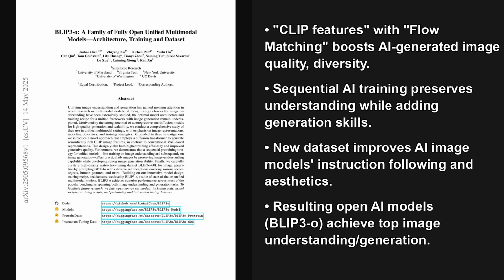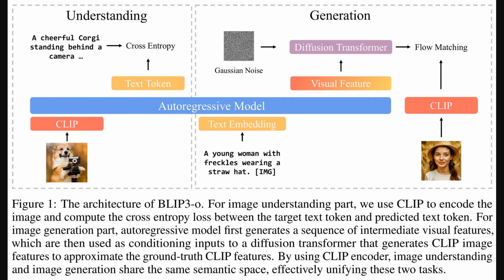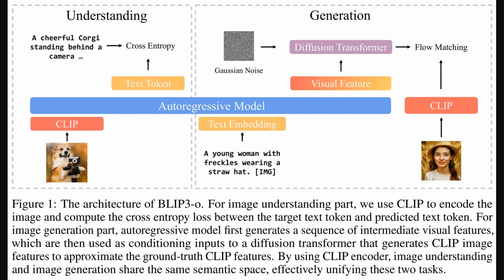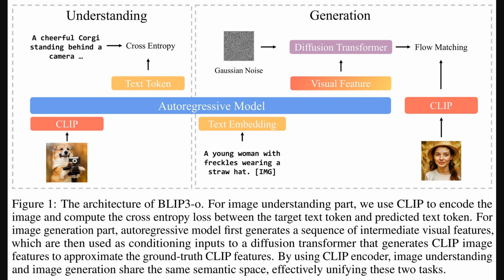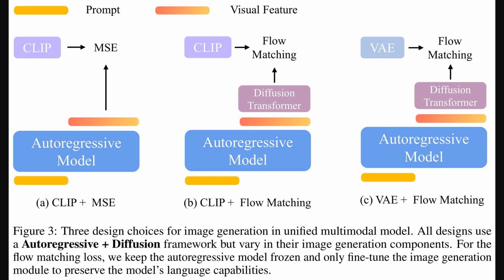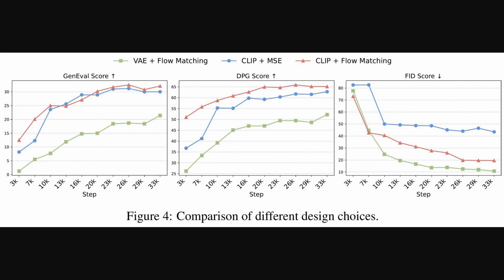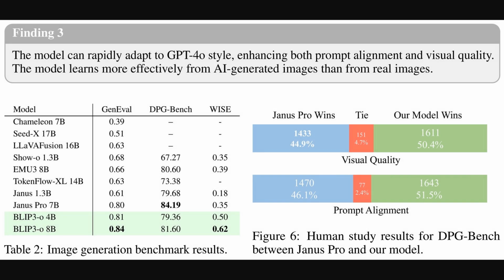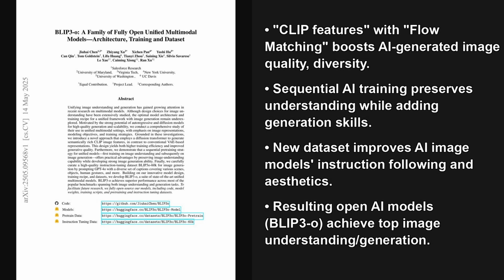BLIP3-o: New Open-Source Model That Sees & Creates Images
In this episode of the AI Research Roundup, host Alex delves into a groundbreaking paper on AI models that master both image understanding and generation:

BLIP3-o: A Family of Fully Open Unified Multimodal Models-Architecture, Training and Dataset
This paper introduces BLIP3-o, a new family of fully open-source unified multimodal models designed for both sophisticated image understanding and high-quality image generation. The research details the model's architecture, training methodologies, and associated datasets, highlighting key design choices like CLIP features with Flow Matching and sequential training.

The development of BLIP3-o marks a significant step forward, offering a powerful, openly accessible framework for AI that can both interpret and create visual content. Its findings and comprehensive release of resources are poised to accelerate research into more integrated and capable multimodal systems.